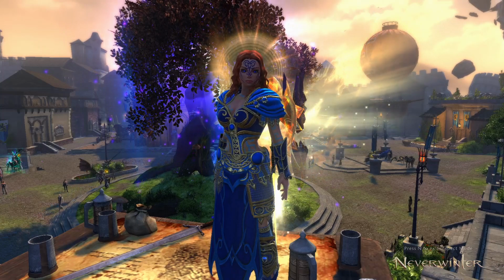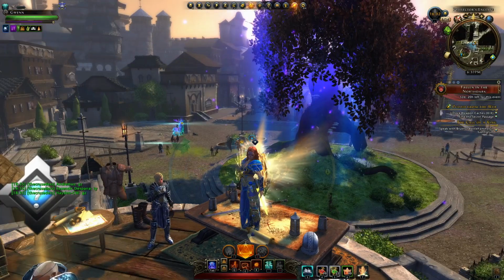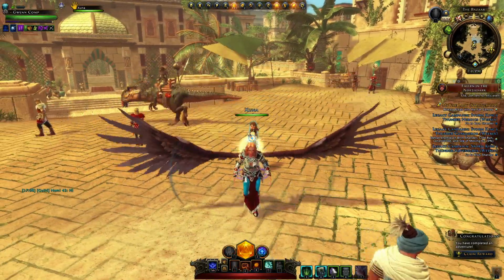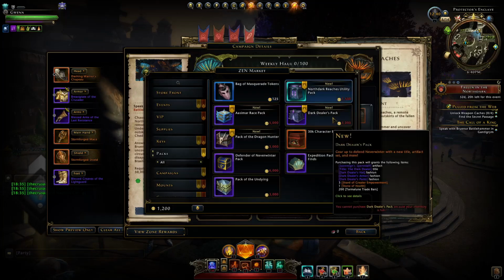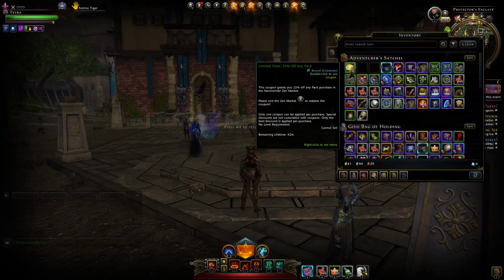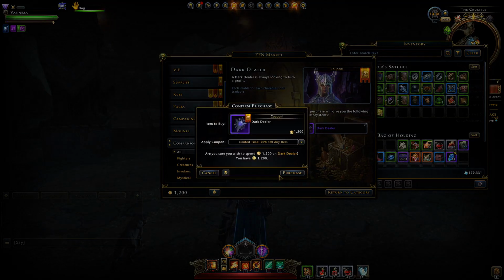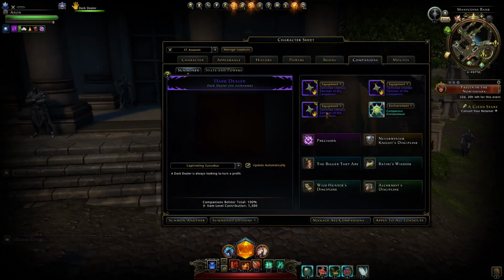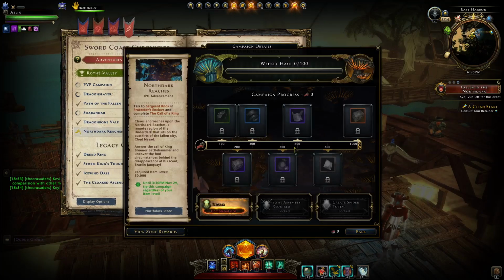M24 is LIVE: *NEW* Zen Packs, FREE Wings, Dark Dealer Comp, 72 Slot Mythic Bags, Unlock MToS Early!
Neverwinter: Northdark Reaches is live across all platforms! In collaboration with RA Salvatore and Geno Salvatore, this new module will have adventurers exploring the events between the first two books in RA Salvatore’s The Way of the Drow trilogy.
With King Bruenor requiring your aid in locating Gauntlegrym’s most trusted scout, Braelin Janquay, and civil war brewing, are you ready to venture into the Northdark Reaches?

New items are available in the Zen Market to make your way through the new Northdark Reaches module, and here I go over everything, including testing the new companion.

TIME STAMPS
00:00 New Campaign Limited Open to All
01:47 FREE ANGEL WINGS
03:12 Zen Market NEW Stuff!
05:59 SAVE ZEN with Coupons!
07:17 New Dark Dealer Companion
08:50 Damage Tests